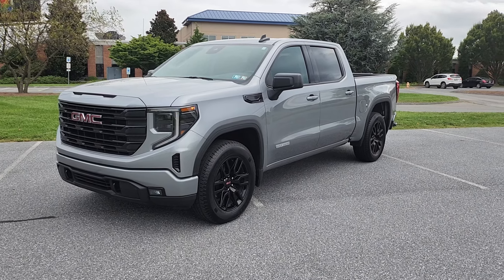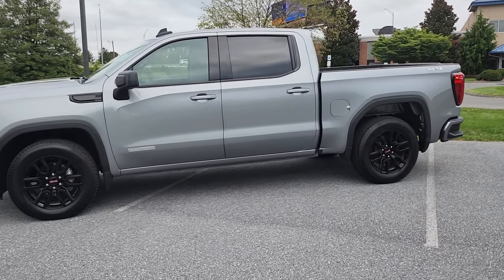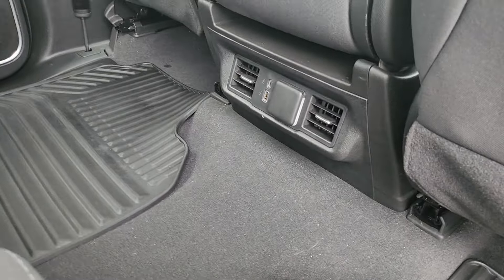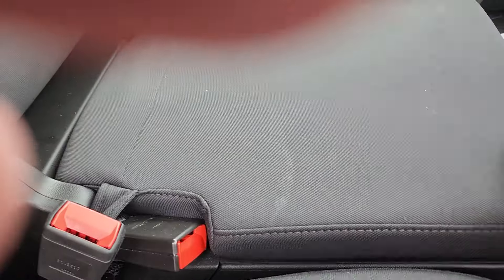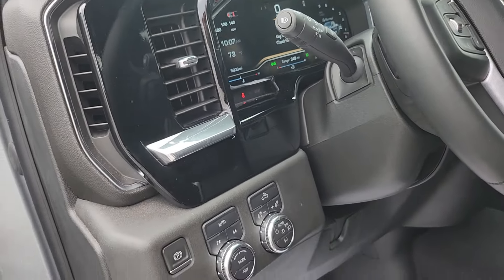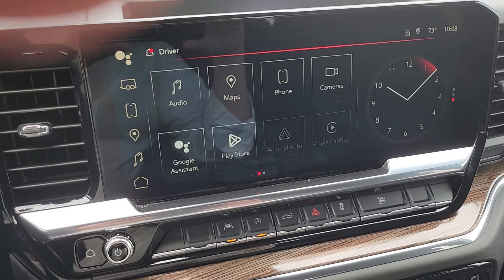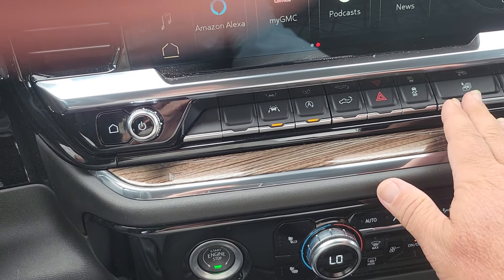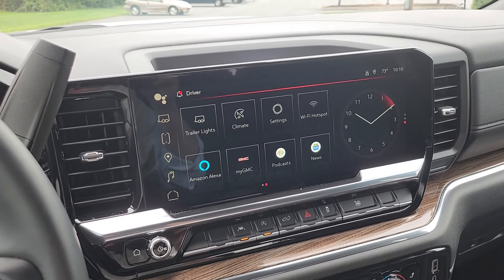Jeremy's New Sierra 1500 Elevation at Jones GMC!